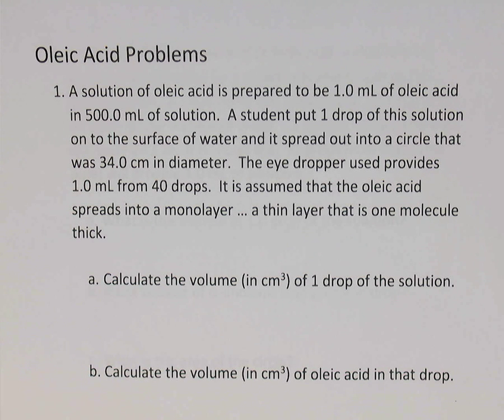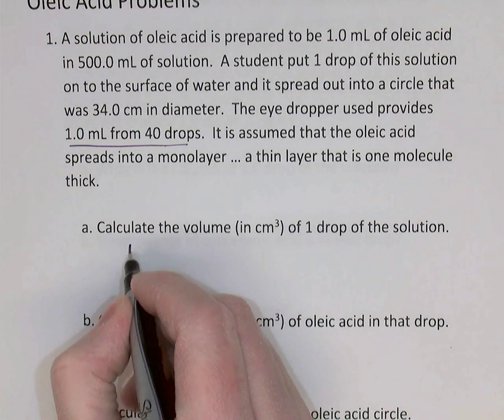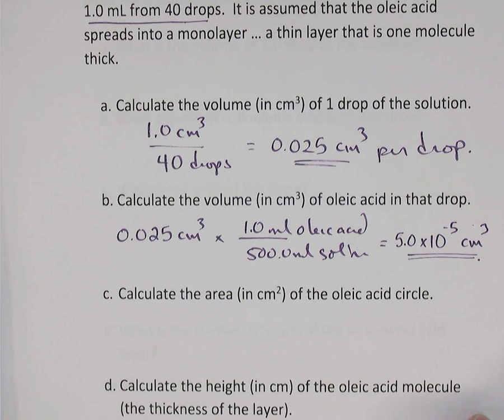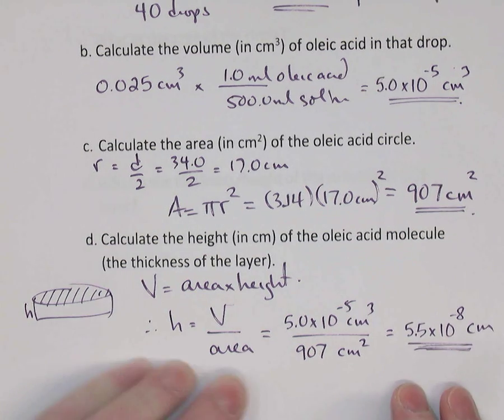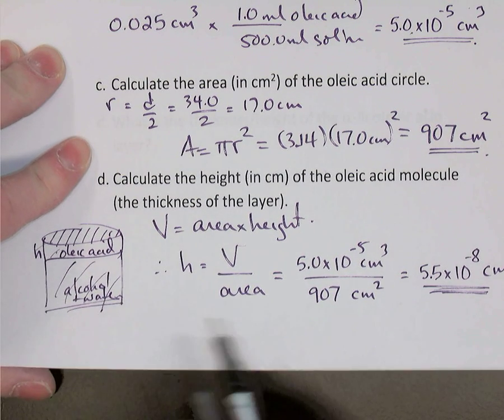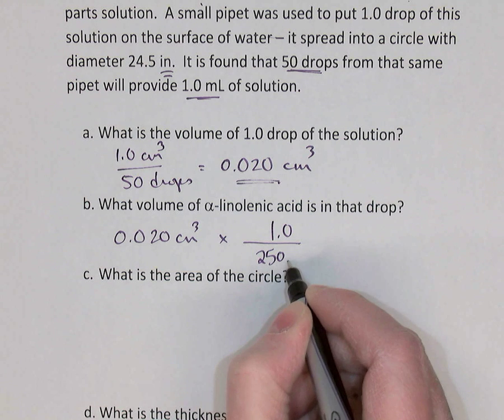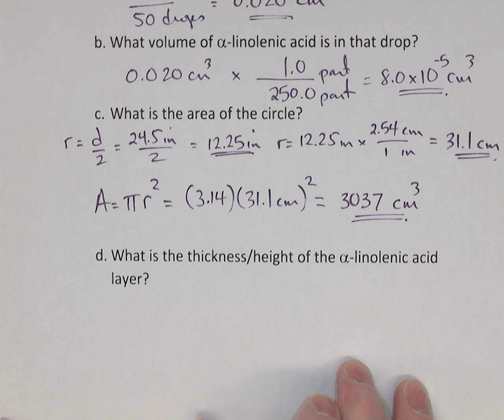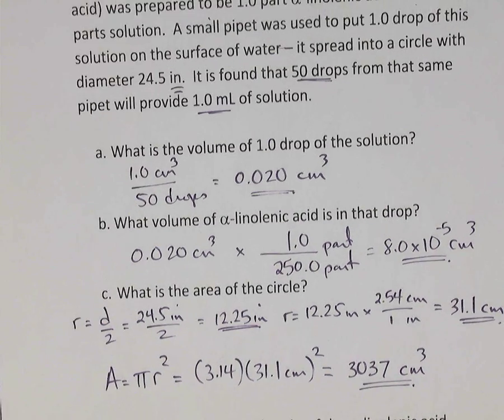Sci9E Oleic Acid Problems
Calculating the height of an oleic acid molecule.  Problems for Grade 9 Advanced Science..